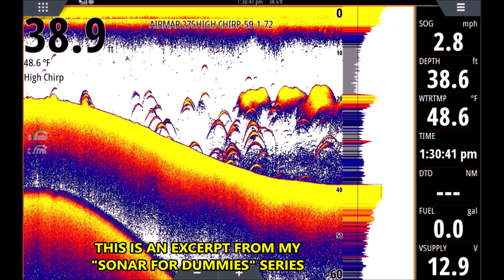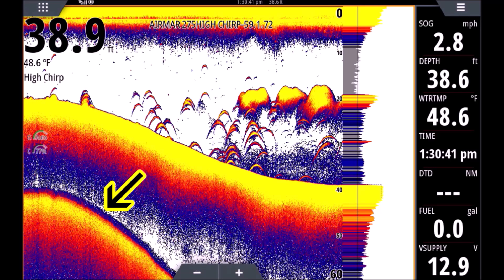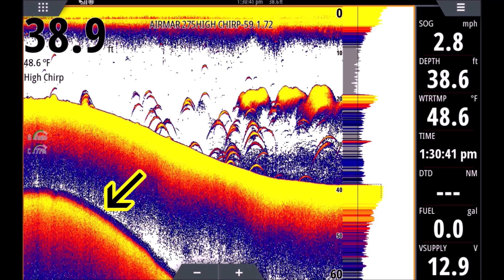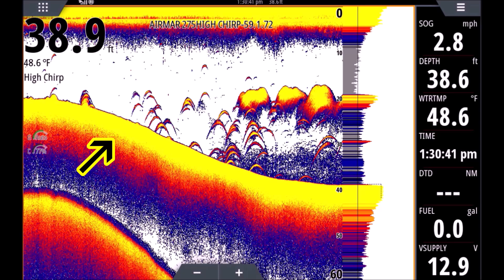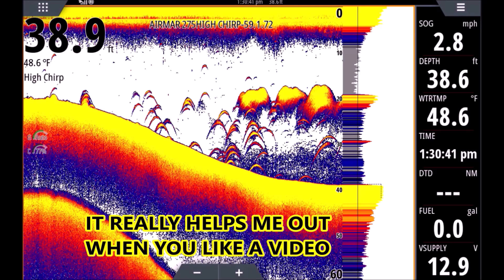Do you know what a SECOND BOTTOM on your fish finder means? 1 MINUTE Excerpt- Sonar for dummies.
Sonar explained for beginners. How to read sonar. How to read a fishfinder. Fish Finder Sonar for Dummies is a series designed to help those new to using sonar.

This is an excerpt from the series. Click this link for the complete series all In one place!

How to read a fish finder. How to use sonar. What am I seeing on my fish finder. Understanding sonar

THIS IS THE FIRST 6 LESSONS ALL IN ONE PLACE.

 IF THIS VIDEO HELPED YOU OUT,
maybe you can return the favor. The next time you shop at AMAZON, please use my code to get you there.  I’ll get a few bucks for expenses 😁. Just click this code and use the search bar at the top to shop!!  I CANT THANK YOU ENOUGH!!

7” Display

MY CHIRP TRANSDUCER

Transducer from this video

Simrad EVO3 NSS16S. The new model

11 ft Black Pearl Cast Net INVI Series

8 ft Black Pearl Cast Net INVI Series

OLIGHT INCREDIBLE FLASHLIGHTS/HEADLAMPS.

Wright and McGill Inshore Slam Spinning Rod for artificials not bait.

Line Counters

20 degree deadrise mix and match cable. 1000 watts

AMAZON LINKS.